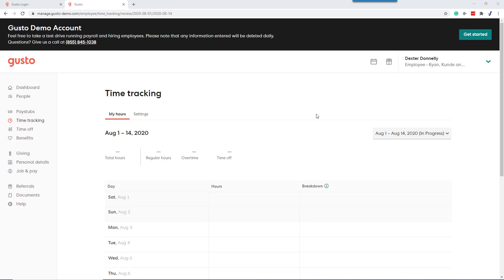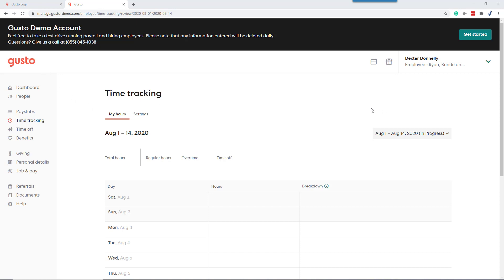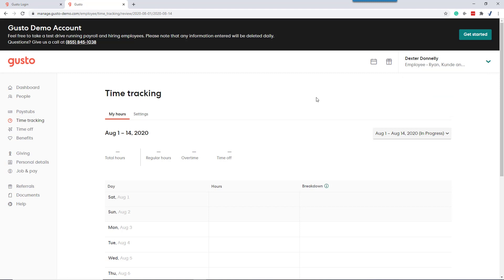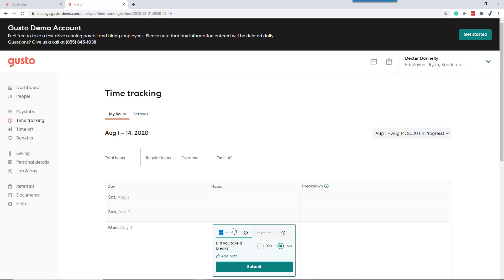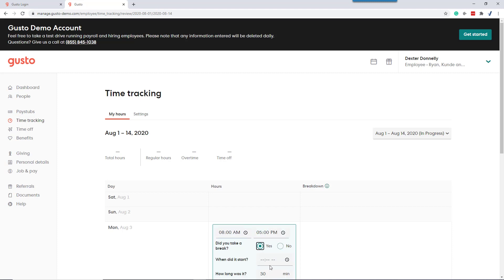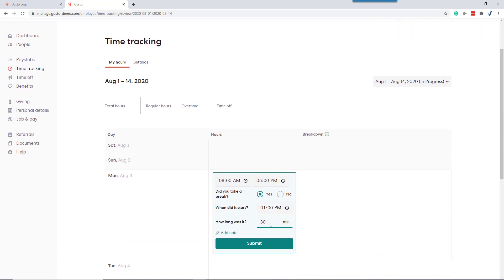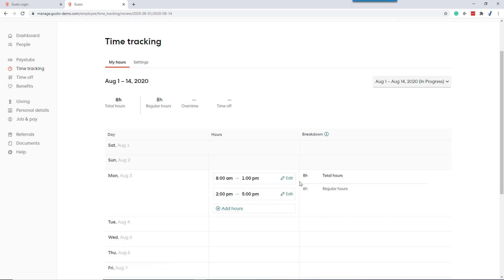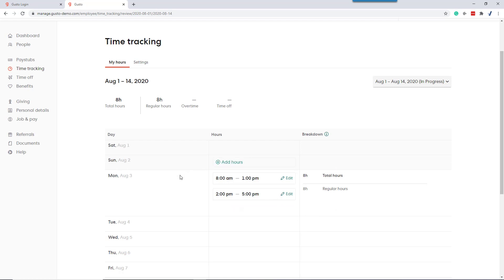Gusto Payroll Time Tracking - How to record time using Gusto's internal time tracker.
LawFirmVelocity.com